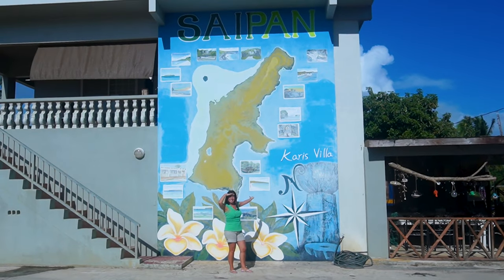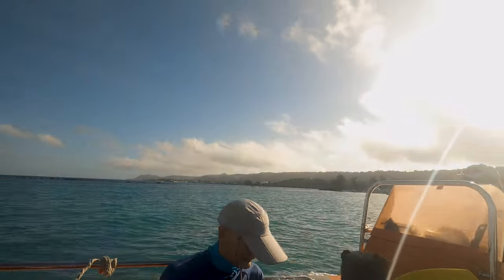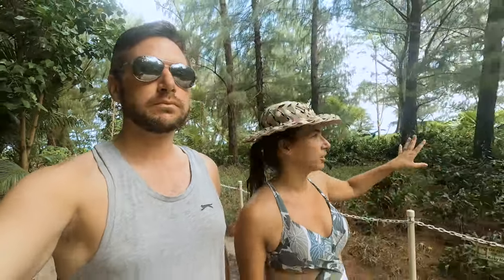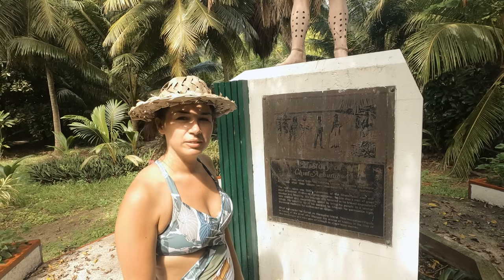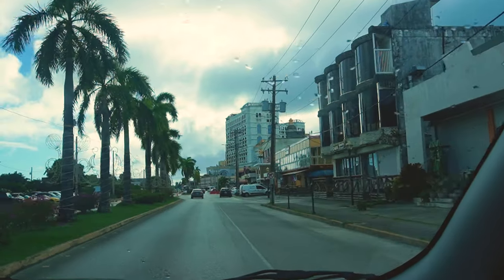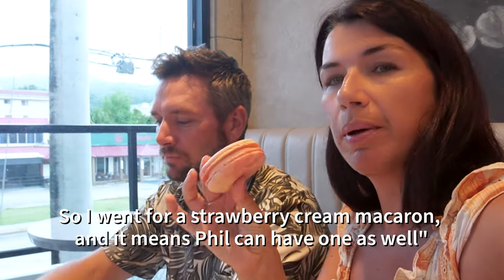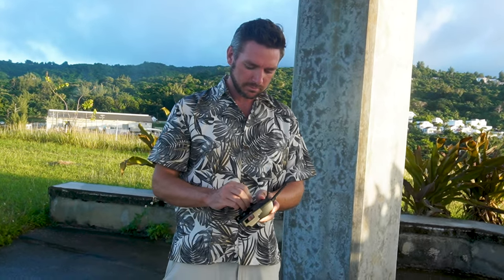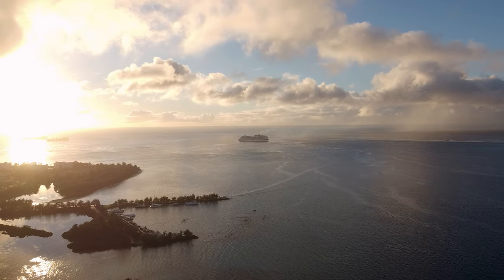Saipan - Managaha Daytrip & Super Casino!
In this video, we check out Saipan's baby sister island, Managaha, and discover there's more to it than just snorkelling. We also take a look inside the biggest building on Saipan - an unfinished casino, as well as take you along to show how we shop smart for lower-priced groceries in Saipan.